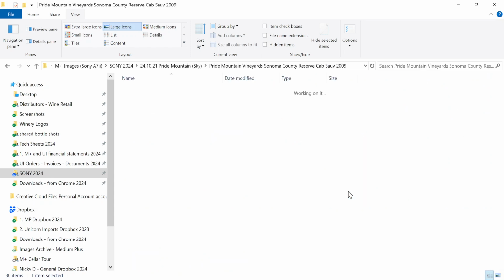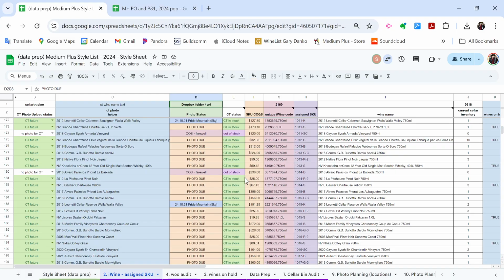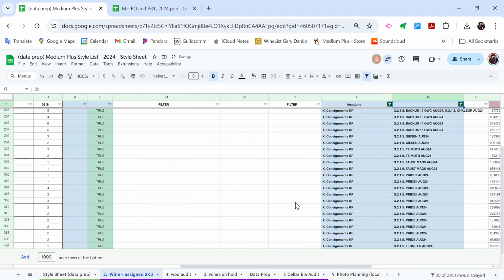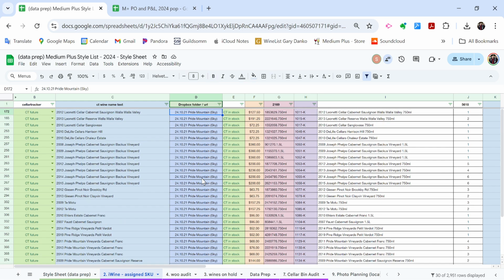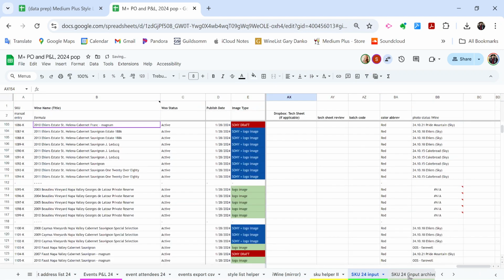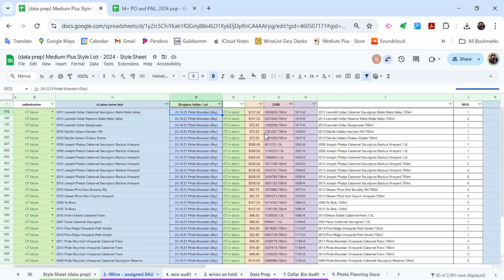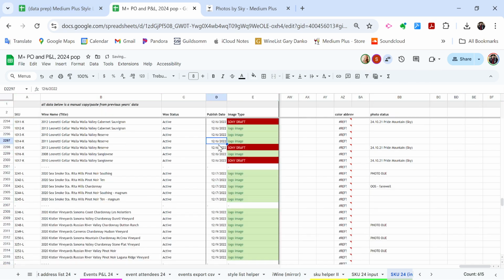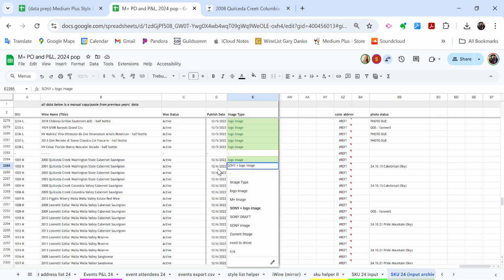Asana Photo Project: Post-Production (Spreadsheet Filter Notes)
Using filters in Google Sheet, to add notes to wines for our photo shoot.